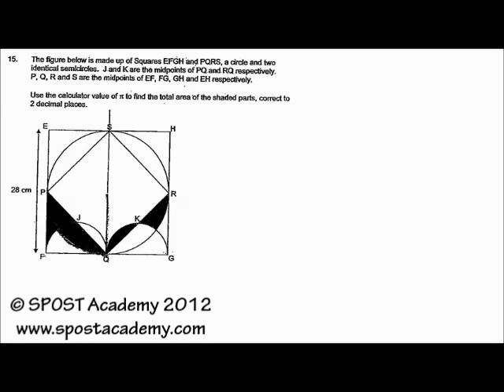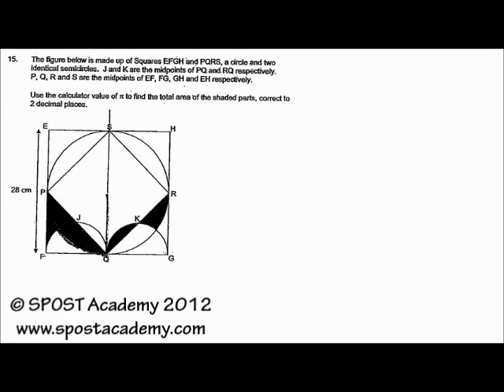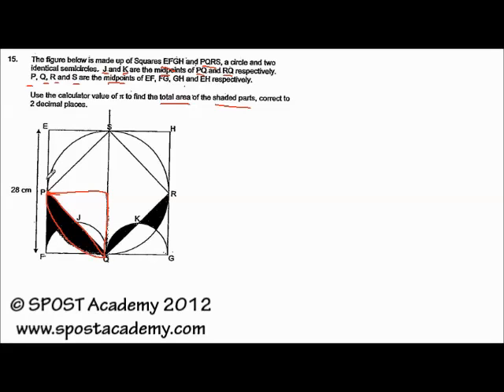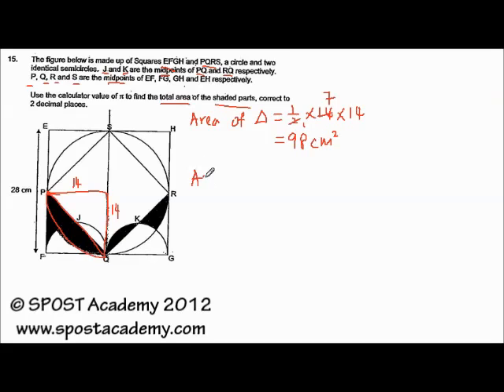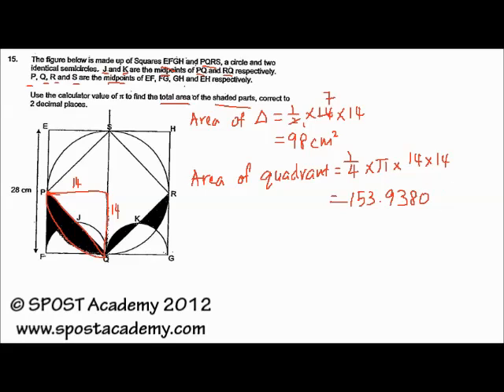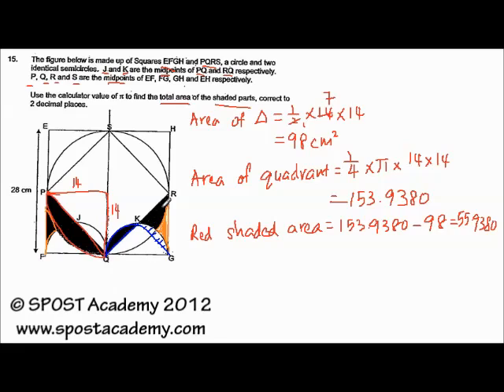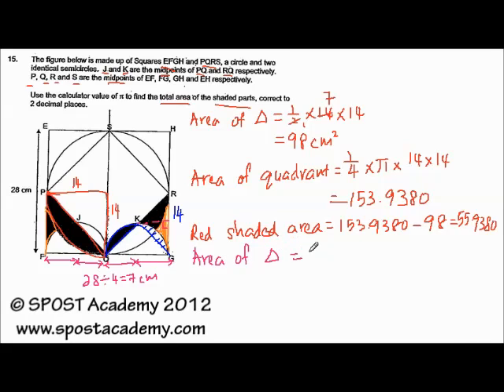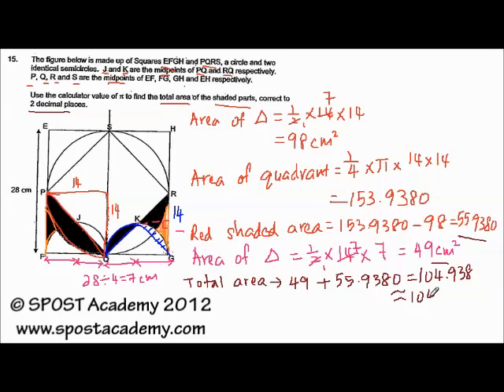P6 Maths Pei Chun Prelim Yr 2012 Qn 15